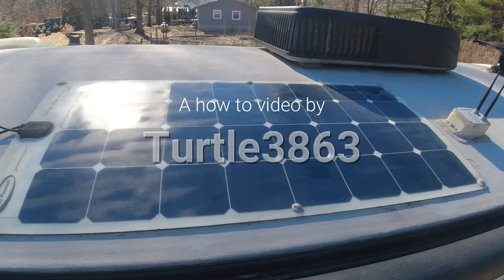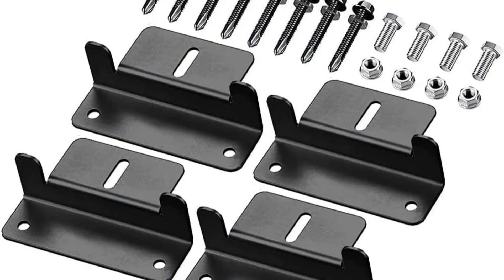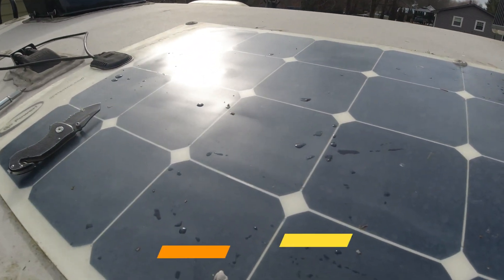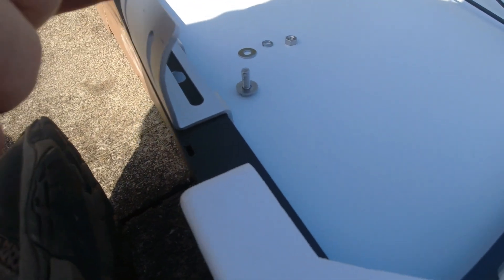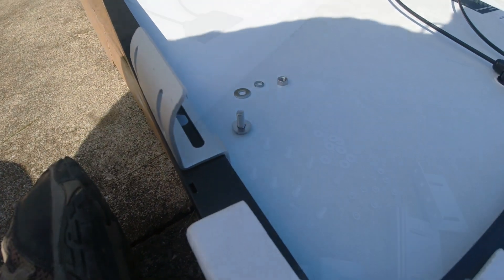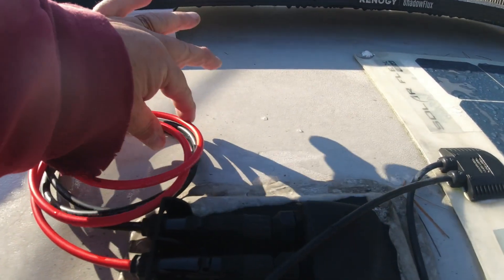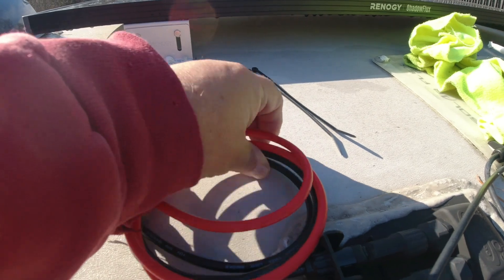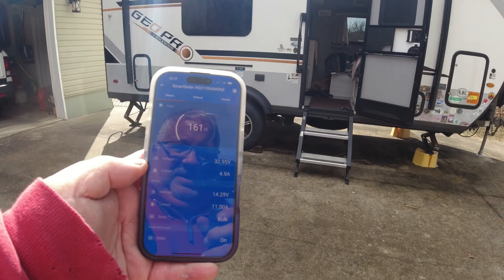Upgrading RV Solar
On this video, I replace my old 100 watt flexible panel with a new 200 watt Renogy ShadowFlux panel. I make a few mistake during the process to include, trying to remove the old panel and using the proper screws.

Renogy Solar Panel Mounting Curved Z Bracket

Dicor Leveling Lap Sealant

Renogy 200W ShadowFlux N-Type Solar Panel

#14 Metal ROOFING SCREWS

3 Feet 10AWG Solar Extension Cable